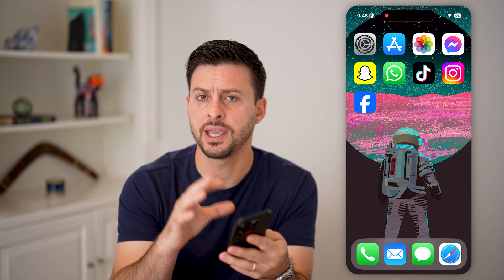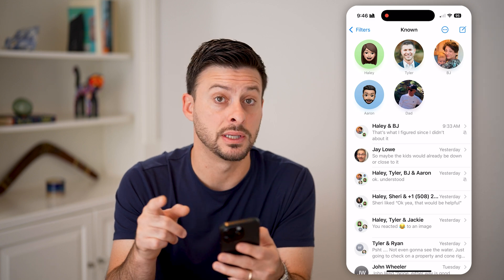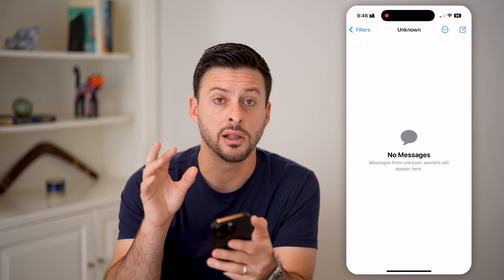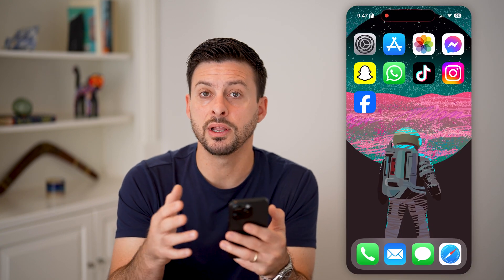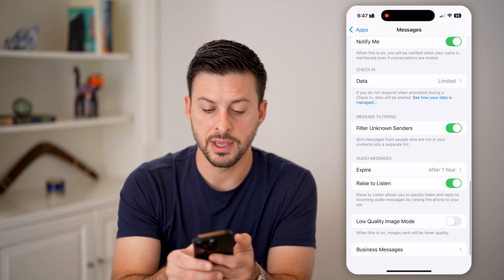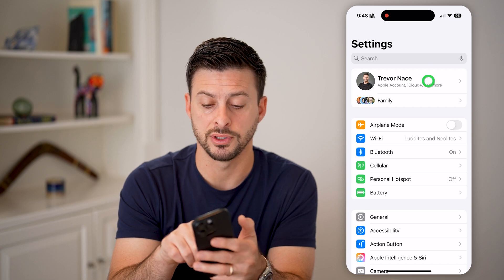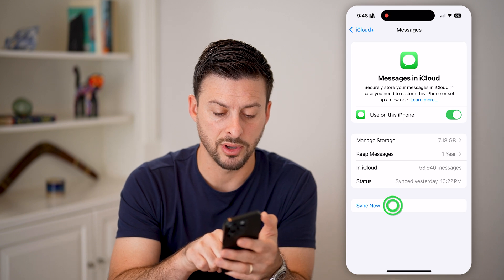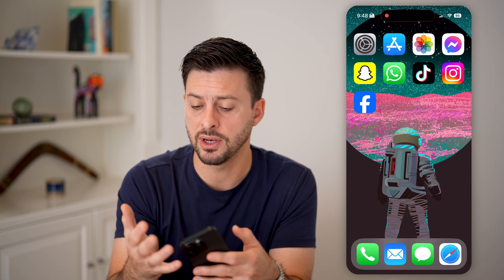How To Find Hidden Text Messages On iPhone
Here's how to find hidden text messages on iPhone so you can retrieve or delete messages not present in your inbox.